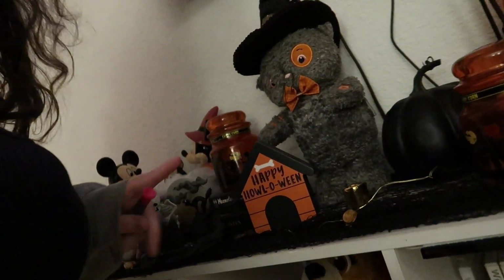Decorating The Living Room For Halloween! | Vlog-o-ween Day 4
Happy Halloween!! In today's video, we continue decorating for Halloween and together turn the living room into a spooky oasis for us to watch all of the spooky movies this season!!